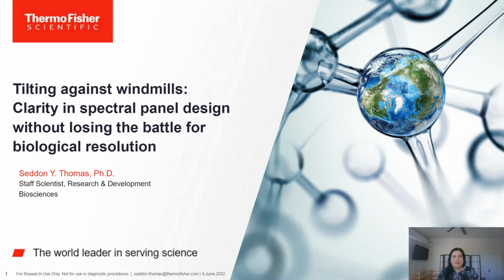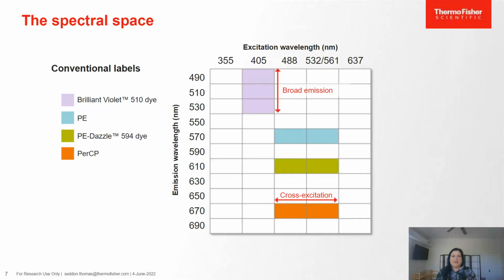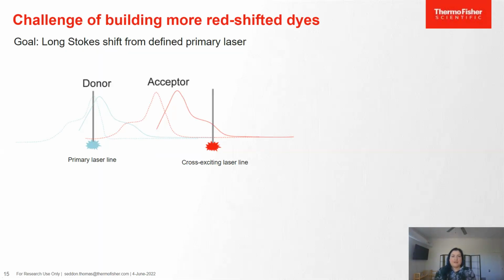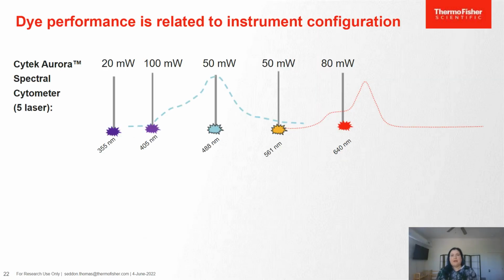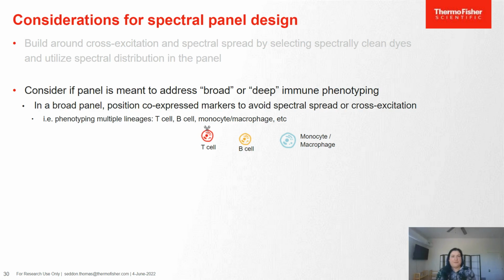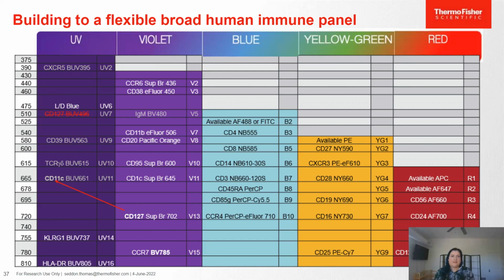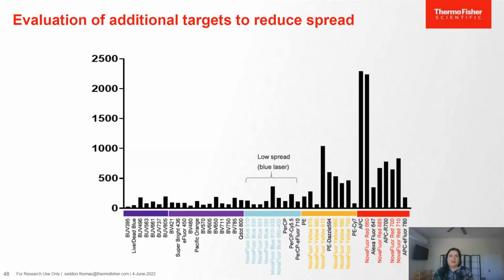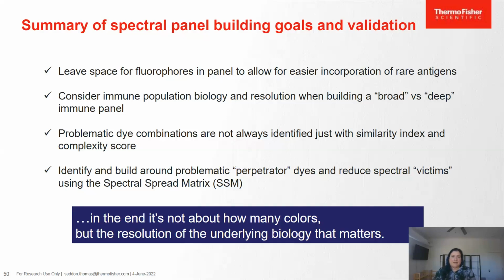Tilting against windmills: Clarity in spectral panel design without losing the battle for biologi...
Presented By: Seddon Y. Thomas

Speaker Biography: Seddon Y. Thomas, Ph.D. recently joined Thermo Fisher Scientific as a R&D Staff Scientist, bringing over 20 years of experience in flow cytometry and immunology research. Seddon was previously the Research Application Scientist at Phitonex, that pushed the boundaries of fluorescence labeling by incorporating DNA scaffolding into novel reporters for high dimensional flow cytometry panels run with 40 and 45 colors.

Webinar: Tilting against windmills: Clarity in spectral panel design without losing the battle for biological resolution

Webinar Abstract: High dimensional full spectrum flow cytometry holds the promise of addressing long-held questions in cellular biology. Fluorescent dye performance heavily impacts both the quality and the dimensionality of flow cytometry experiments.

Earn PACE Credits:
1. Make sure you’re a registered member of Labroots
2. Watch the webinar on YouTube or on the Labroots